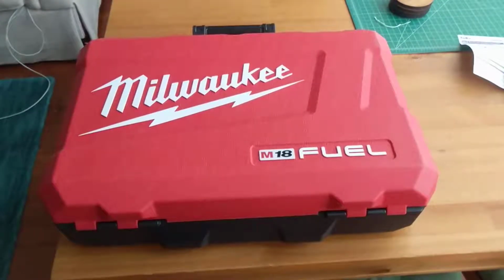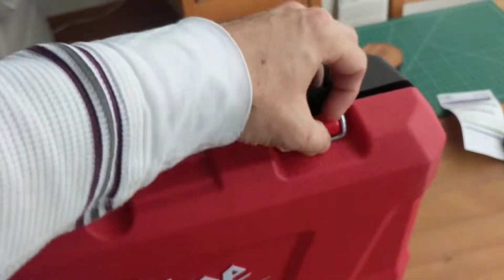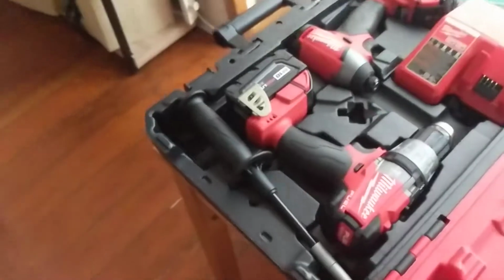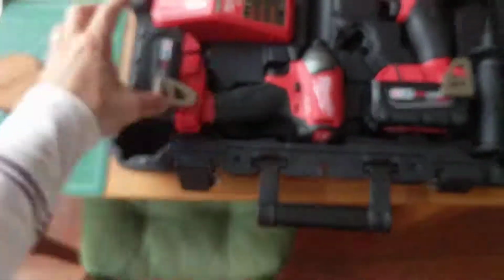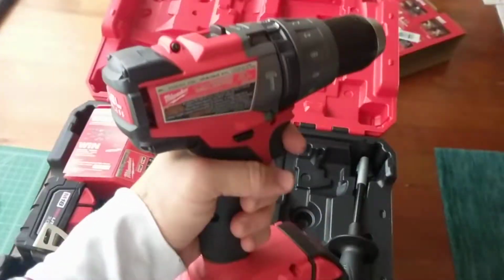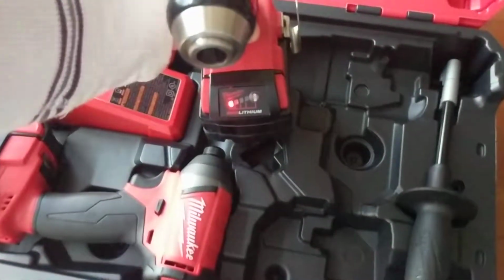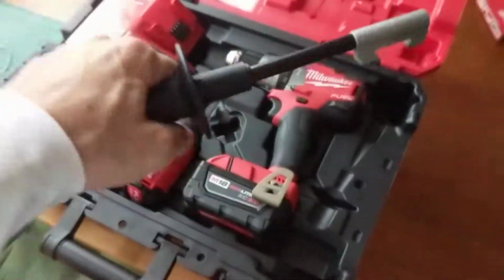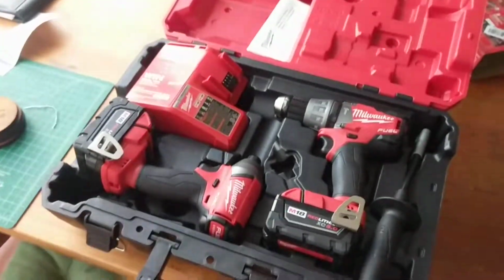Milwaukee m18 fuel drill set